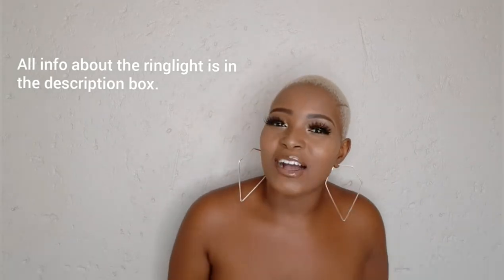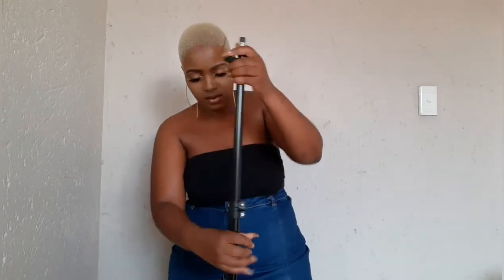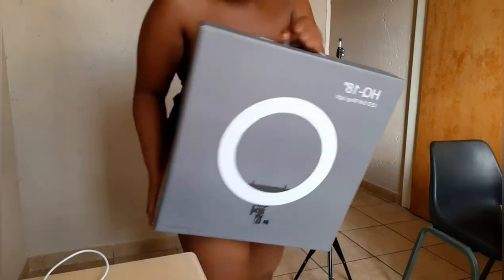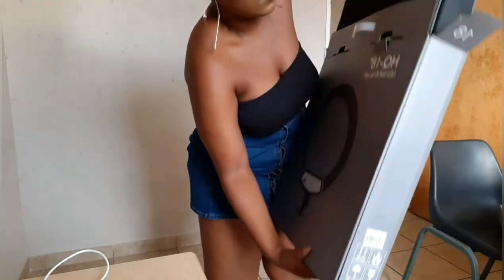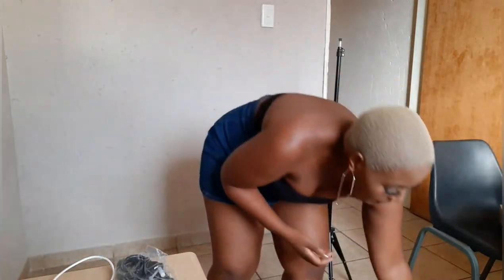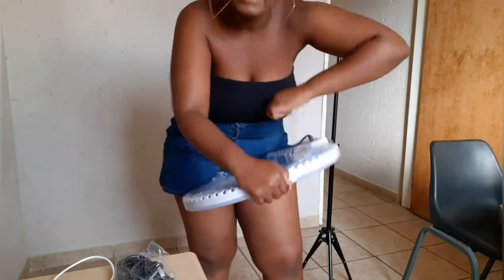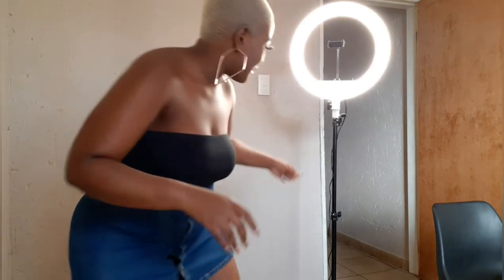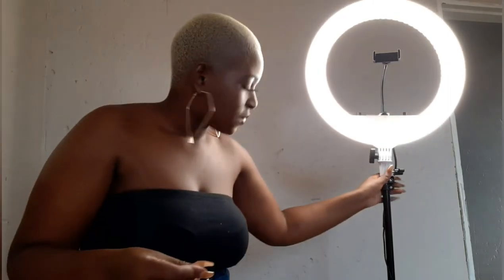I FINALLY GOT A RINGLIGHT!!!💃|RINGLIGHT UNBOXING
Guyyyys!
I finally got myself a ringlight💃 and it was super affordable! Below is all the information you need about the Ringlight.

*18 inch ringlight with three colors.
*Lighting can be adjusted.
*Includes ringlight, tripod, bag, adapter and a charger.
*Price:R1500
*I brought it at China Mall in Johannesburg.